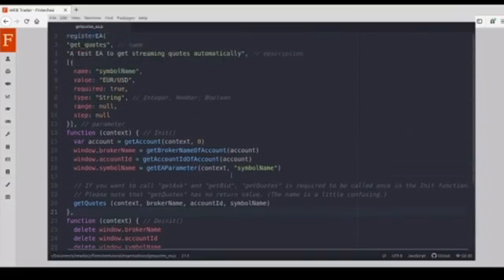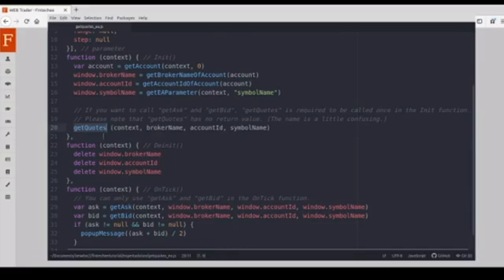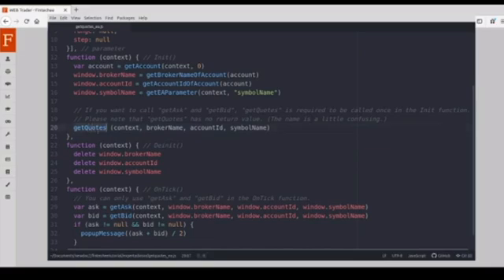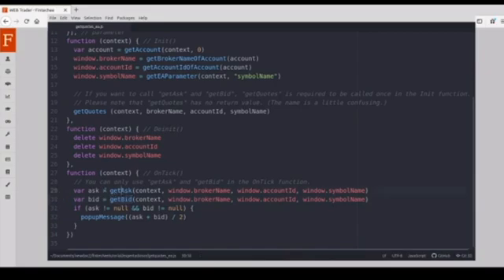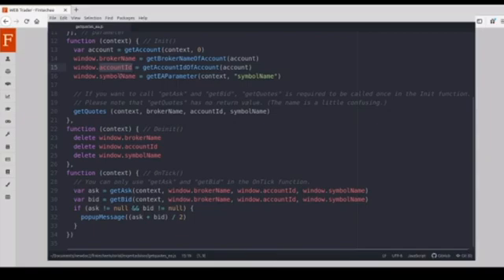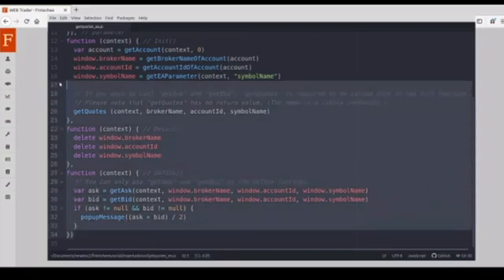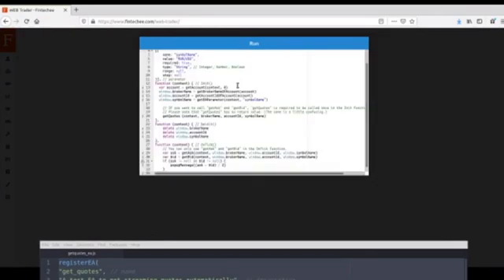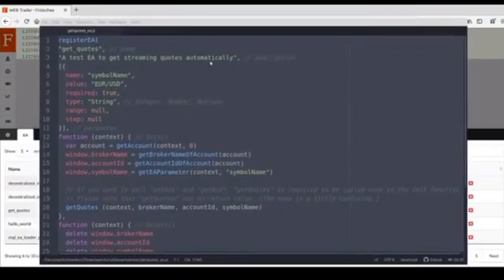Expert Advisor Studio ~ Fintechee Expert Advisor Series(4) Subscribe the streaming quotes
We can use "getAsk" and "getBid" APIs to get the latest "Ask" and "Bid" values from the streaming quotes.
"getAsk" and "getBid" APIs can be only called in the "Init" callback function.
The name of "getQuotes" API is a little confusing. Actually it has no return value.
If we want to share information between the callback functions, the global "window" object is the only way to store the information.

Fintechee is a WEB-based trading platform that covers Automated Trading, Expert Advisor Studio, FIX API Individual Version, White Label(A,B,Hybrid) with FIX Engine, Market Maker Bot, Browser-based EA, Multi-Account Login, DeFi, and Cross-Chain DEX. 20+ Liquidity providers cooperate with Fintechee.

1. Javascript SDK, Compatible with C/C++/MQL
2. WEB-based
3. You can import any data(historical/streaming) as long as you have data source.
4. Market Maker Bot(You can send transactions to blockchains' SWAP smart contracts)
5. Integration with crypto wallets(Scatter & Metamask)
6. Integration with Artificial Intelligence(AI)
7. Integration with DEX and Clearing House
8. Custom Indicators(You can create compound indicators -- make an indicator calculated based on another indicator)
9. You can analyze Bitcoin or Ether's options by using our plugins.
10. FIX API individual version(Your browser - local Java Package - FIX API straightforward)
11. White label enabled
12. MFA - Multiple Factor Authentication
13. Dashboard for broker's manager
14. APP(Android, already listed on our website and published on Google Play)
15. Source codes generator
16. Spread betting
17. Price aggregator(automated order router)
18. Multiple accounts management on the frontend(useful for trading arbitrage)
19. Multiple charts management(responsive UI layout)
20. Investor mode(guest mode, read-only)